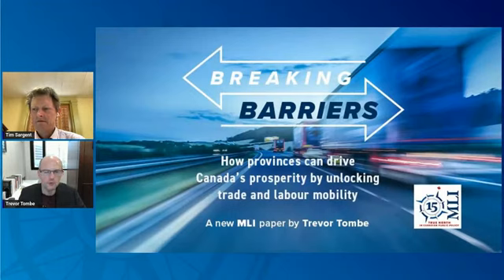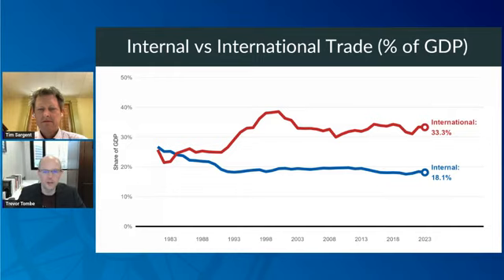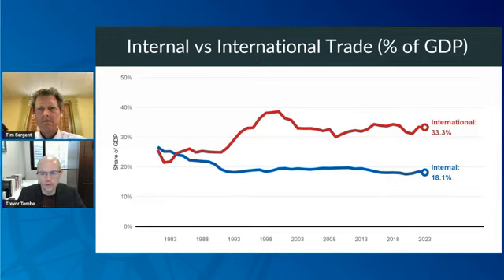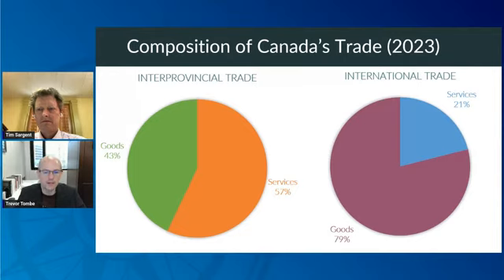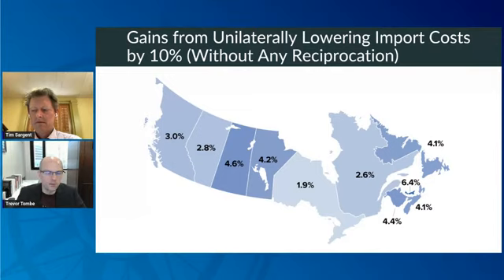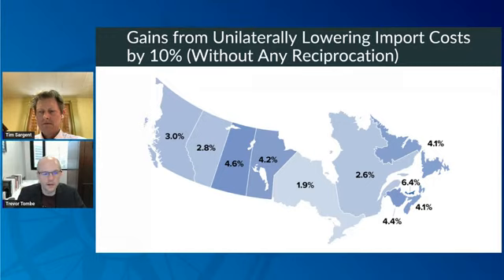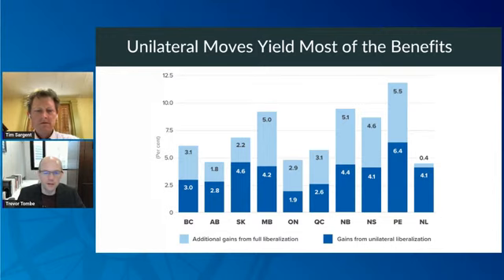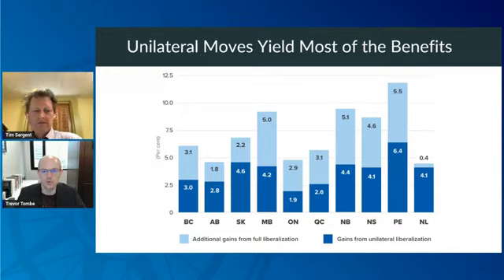Removing the roadblocks: How provinces can lead the charge on boosting internal trade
Join us for a webinar to tackle one of Canada’s most pressing economic challenges: the barriers to internal trade and worker mobility that are stifling productivity, investment, and wage growth in Canada.

Drawing from his new paper Breaking barriers: How provinces can drive Canada’s prosperity by unlocking trade and labour mobility, MLI Senior Fellow and Economics Professor Trevor Tombe will discuss how these obstacles are holding back businesses and workers alike, and why waiting for a national solution is unnecessary. Provinces have the power to act boldly and independently – by recognizing regulations from other provinces, improving labour mobility, and removing unnecessary trade exemptions – paving the way for a more efficient, resilient economy.

Canada is facing unprecedented economic uncertainty thanks to US President Donald Trump’s tariff war and “51st state” annexation threats. As the country’s GDP per capita continues to decline, the need for action has never been greater. This webinar will explore how provincial reforms can not only boost local economies but drive national growth, reduce regional disparities, and strengthen Canada’s overall economic resilience. Join us to discover how provincial action can unlock Canada’s full economic potential, create a more integrated economy, and secure a more self-sufficient, prosperous future.